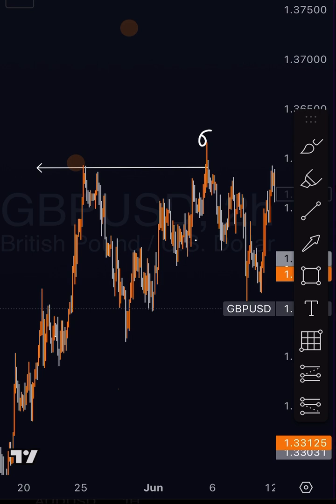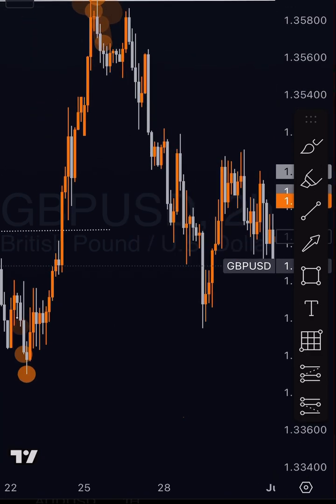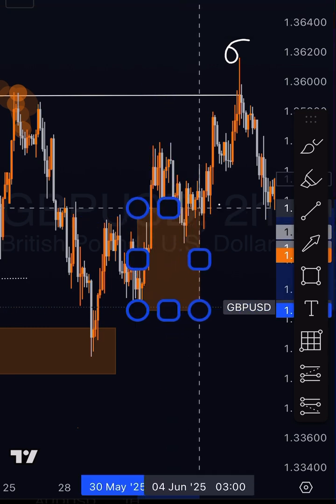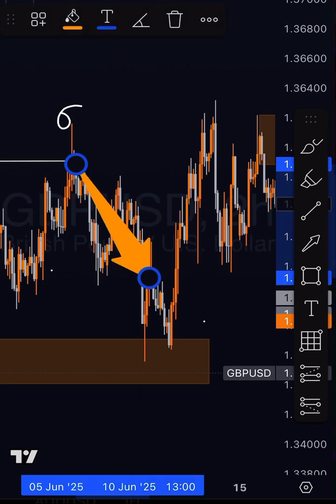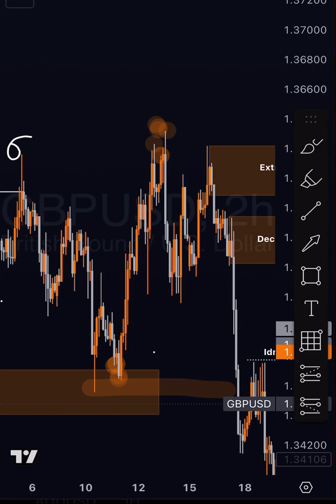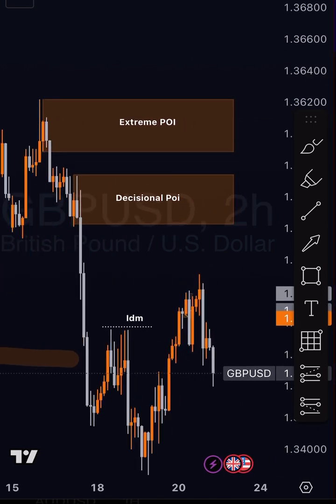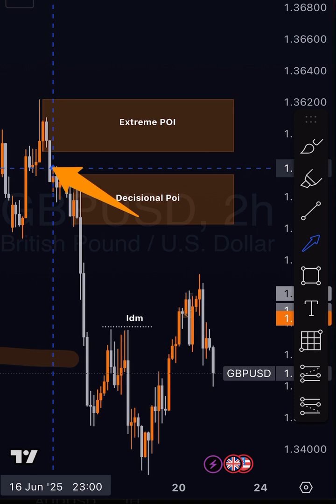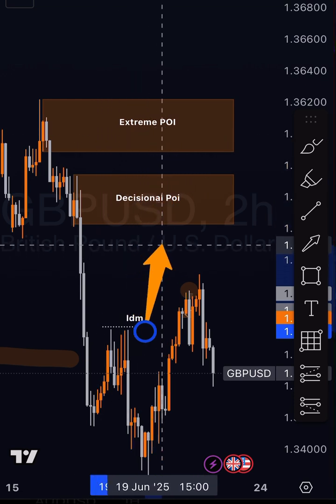How to find A+ setups using Smart Money concepts ( SMC ) strategy